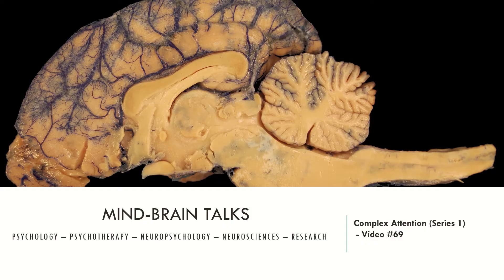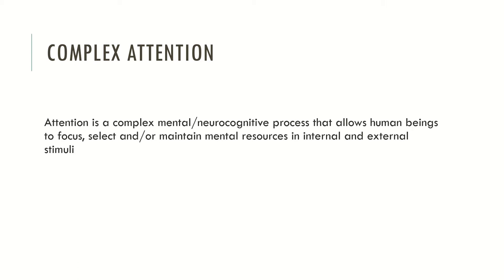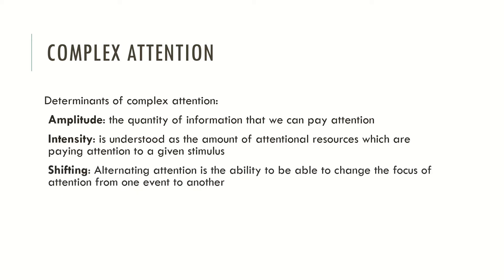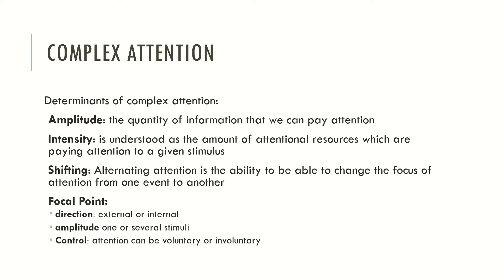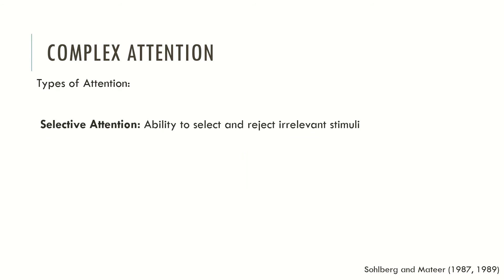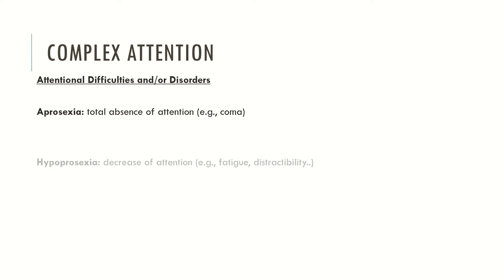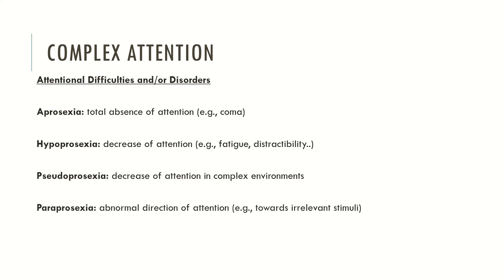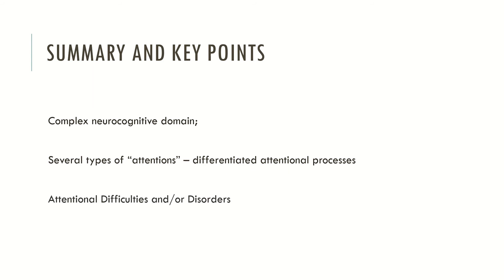Complex Attention (Series 1)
This video is about complex attention (Series 1).

This is the seventh video of the new Neuropsychology Series in Mind-Brain Talks! Stay tunned!